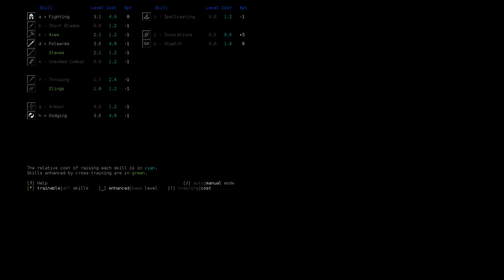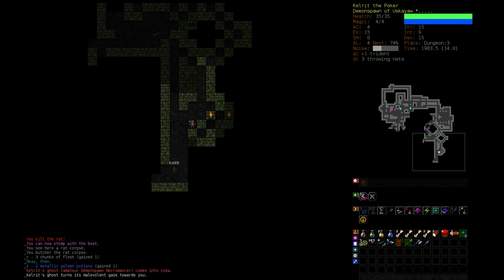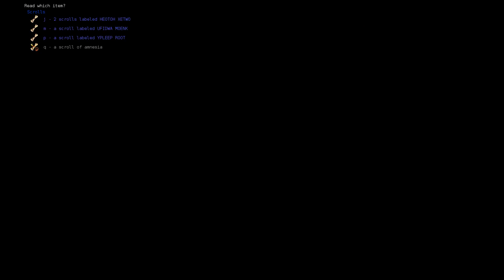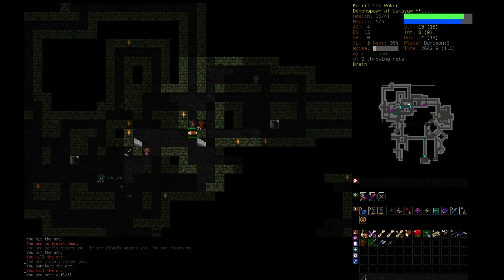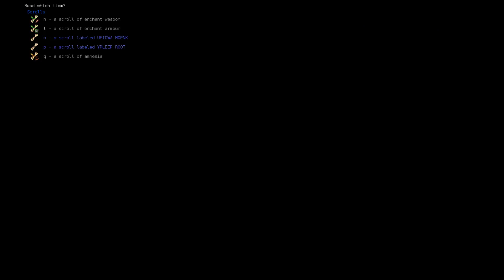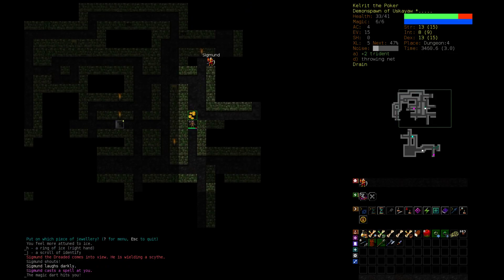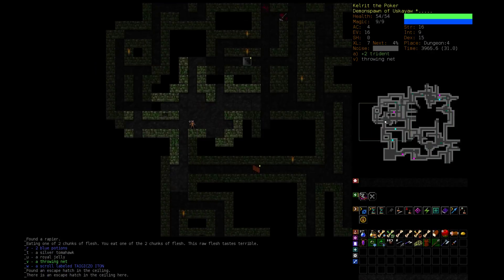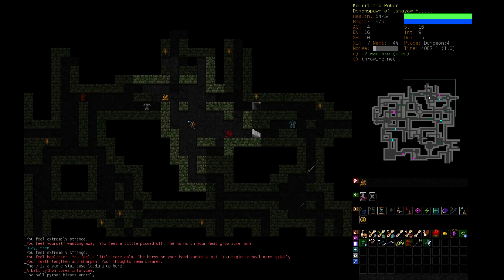Dungeon Crawl Stone Soup - 04 - Getting A Bit Deeper Into Run 2